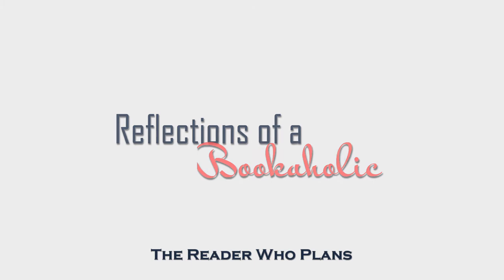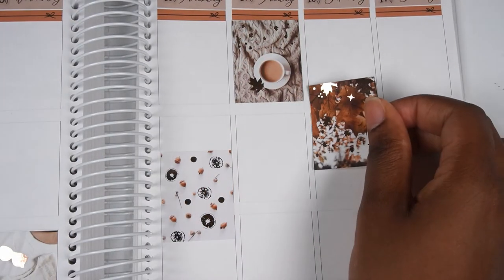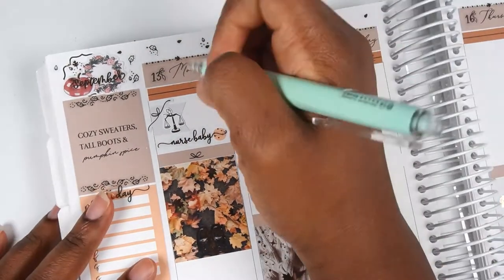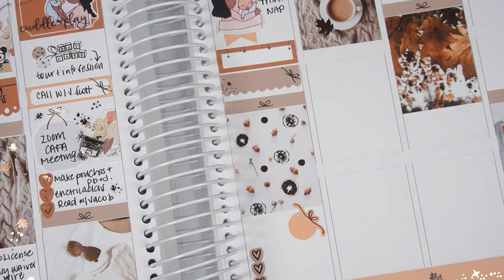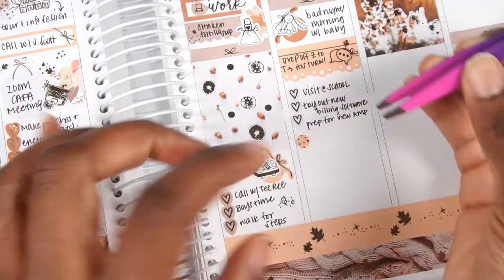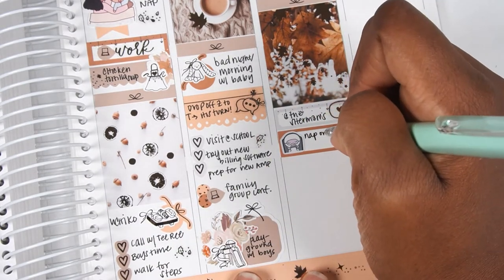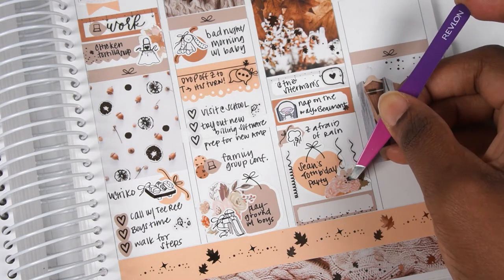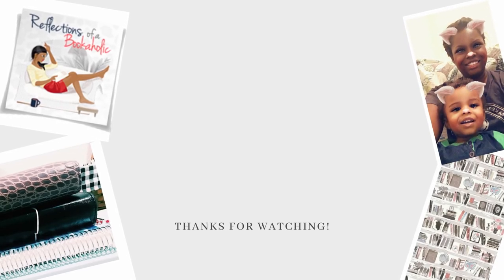Fall Plan With Me ft. The Giving Girl "Cozy Sweaters"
Hi Everyone! This week I can't hold back and I had to give in to my Fall urges.

Kit: The Giving Girl

Shops Mentioned:
Alyssa's Craft Shop //